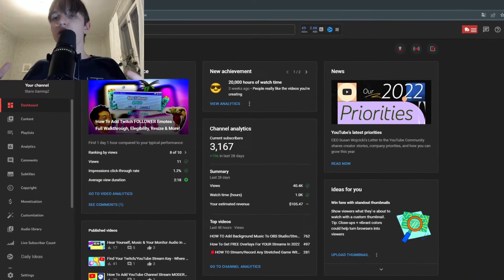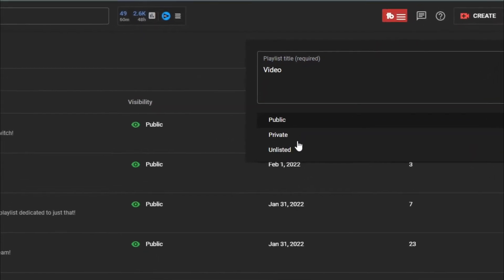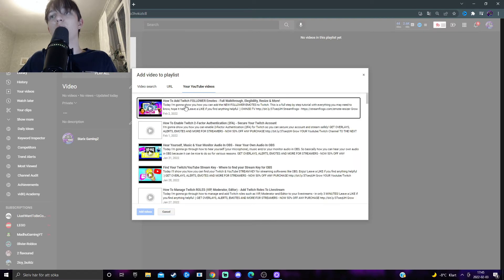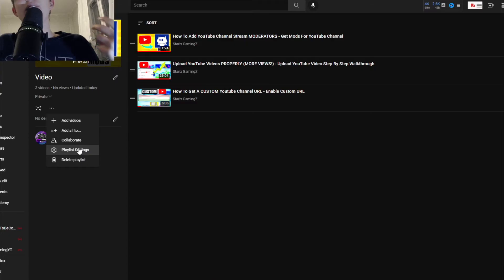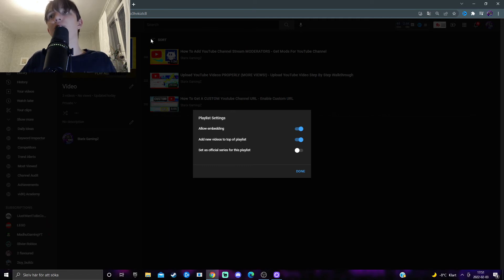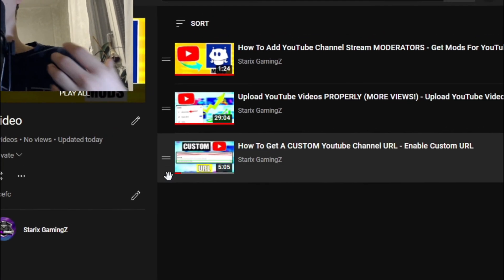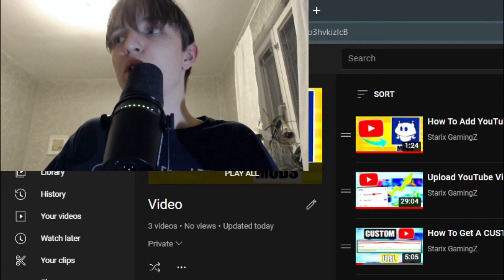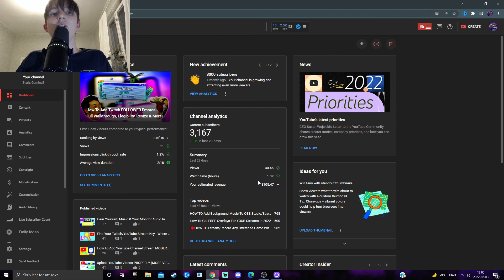How To Setup & Create YouTube Channel PLAYLISTS - FULL Setup Tutorial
I'm gonna show you how you can setup YouTube Channel Playlist - a FULL step by step tutorial! From creating a playlist and adding videos  to it, to more advanced settings!

So if you find this video helpful then make sure to leave a like on the video and if you want to see more similar videos from me then please subscribe to the channel with the bell notifications ON!

TIMESTAMPS:
0:00 Why Playlists Are GOOD
0:24 FIND Your Playlists
0:54 CREATE A Playlist
1:35 EDIT The Playlist
1:58 Change Title & Visability
2:09 Add Videos To It
3:06 More IMPORTANT Settings
4:18 Set Playlist As "Official Series" Explained
5:49 Delete The Playlist
5:57 Add Description
6:17 Change Video Order/Placement
6:55 Set Playlist Thumbnail
7:39 MORE WAYS To Add Videos To Playlists EASY

CYA!